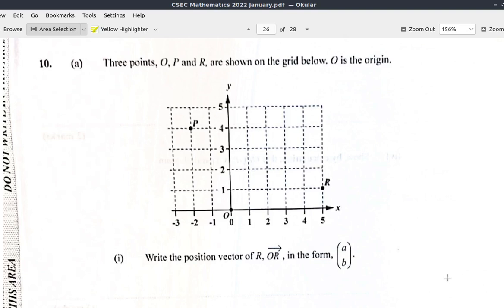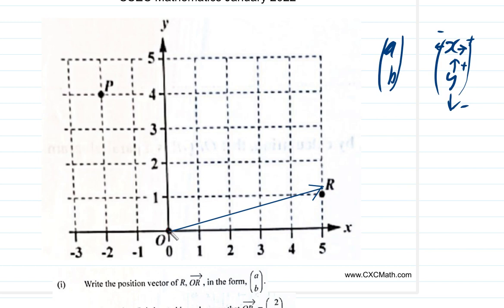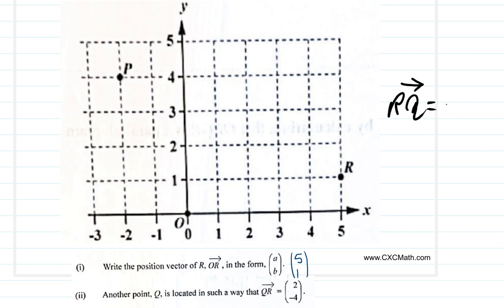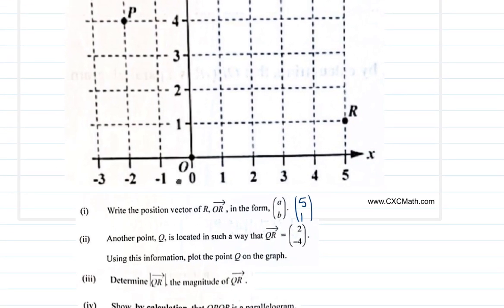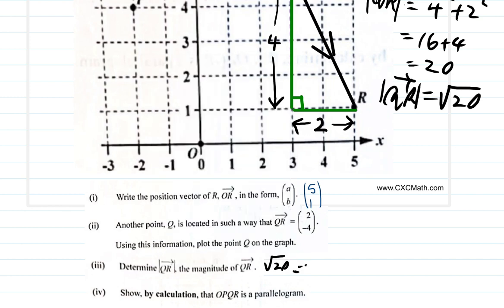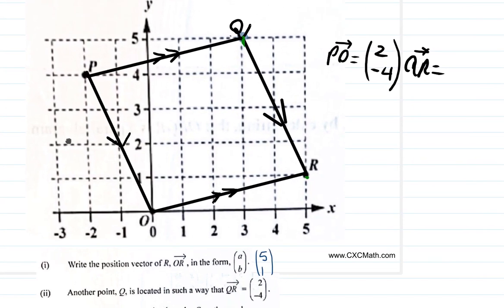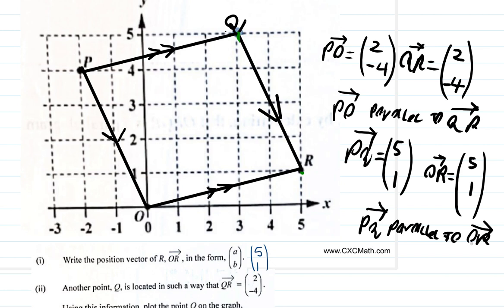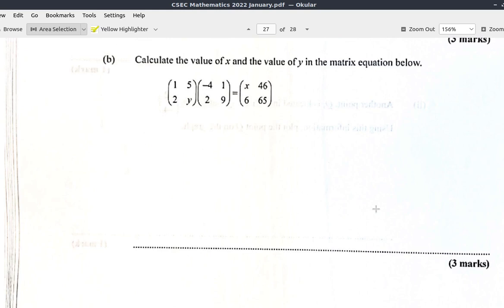January 2022 Question 10 a CSEC Mathematics Past Paper Solutions